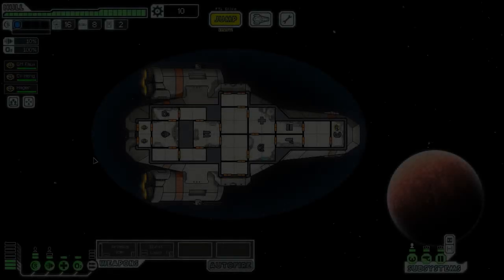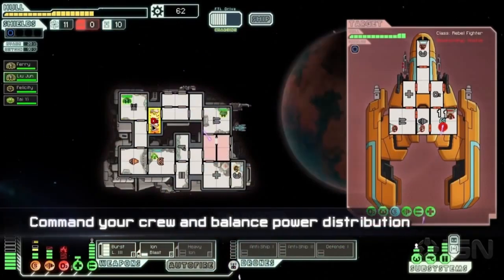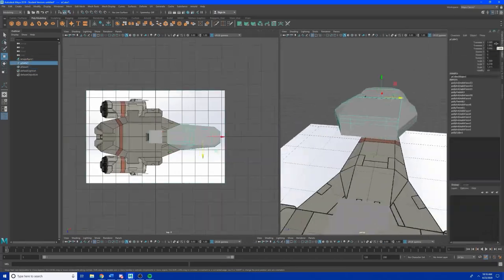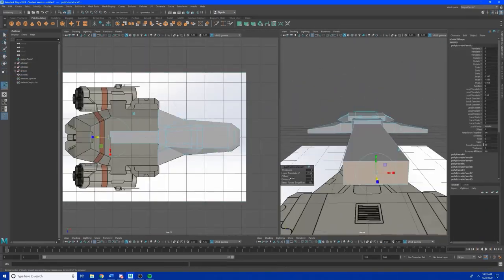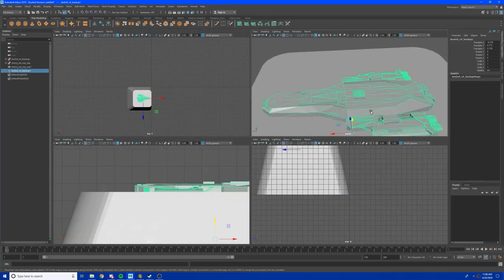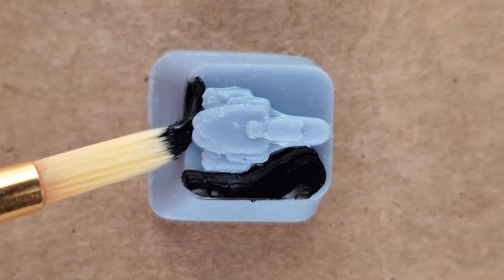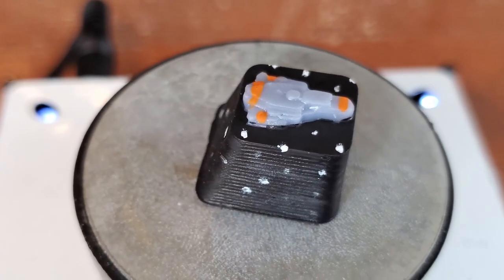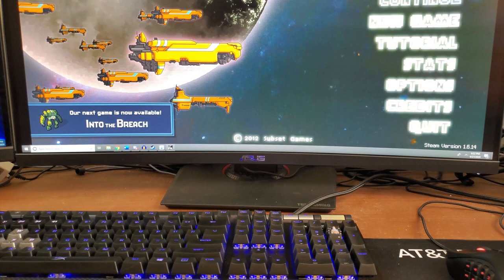FTL auto-hotkey DIY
I 3D printed an auto hotkey that I programed to launch FTL.

Music from this game came from the talented @synthetic_mindz on Instagram.  Check him out!

Let me know what else you want me to make.